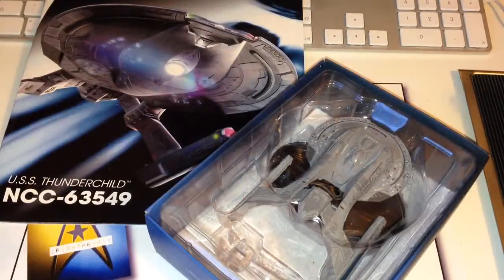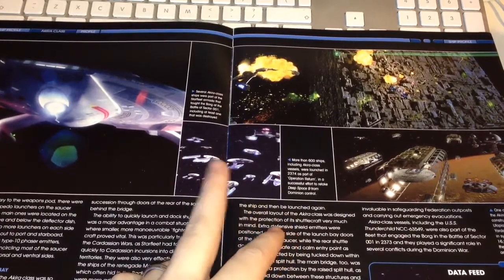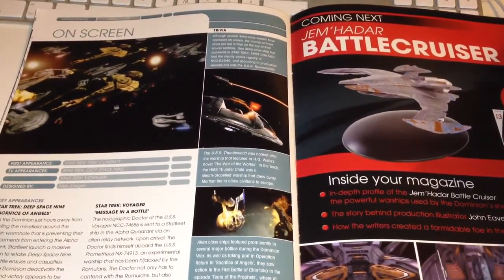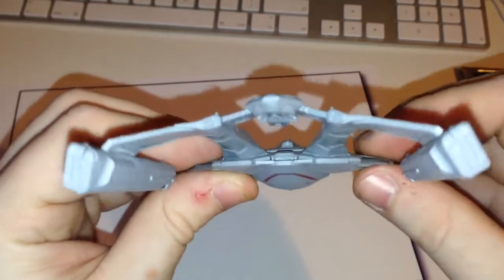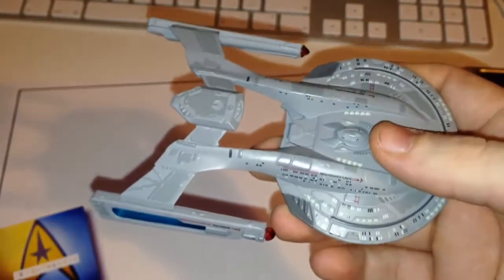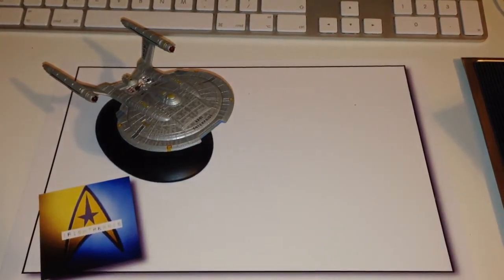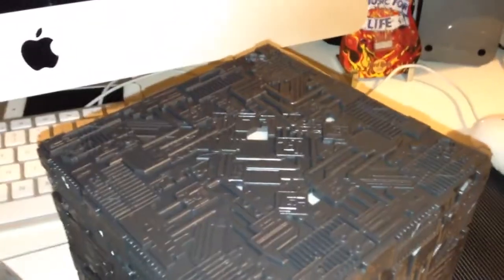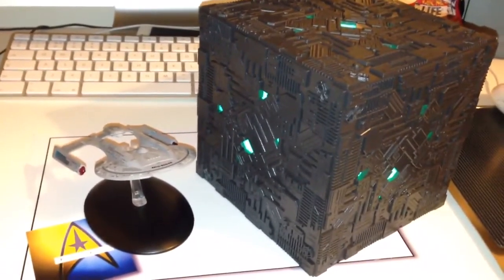Star Trek Starships Collection USS Thunderchild Issue 12 + Borg Cube subscribers gift FULL REVIEW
This episode deals with the USS Thunderchild and Borg Cube subscribers gift

Cya